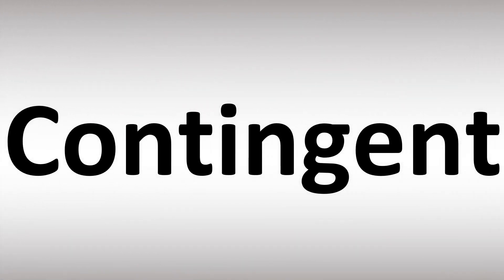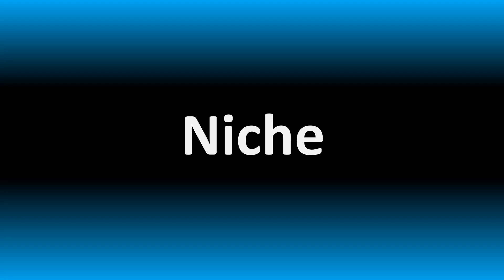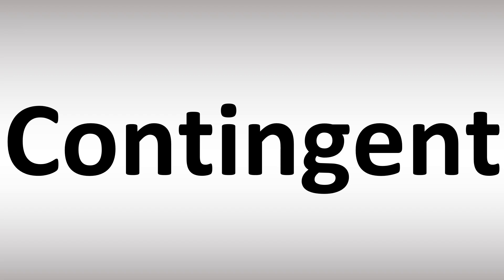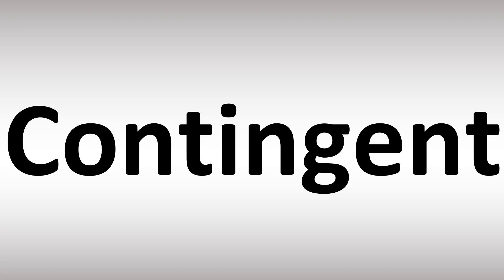How to Pronounce Contingent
This video shows you How to Pronounce Contingent, pronunciation guide.

00:00 - Pronunciation Intro
00:07 - How to Pronounce Contingent
00:20 - More Difficult Pronunciations